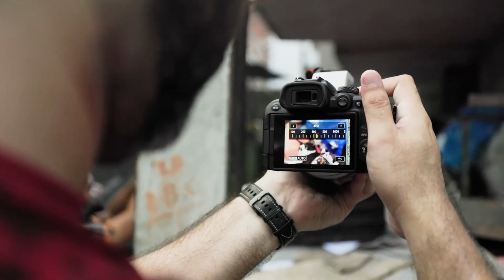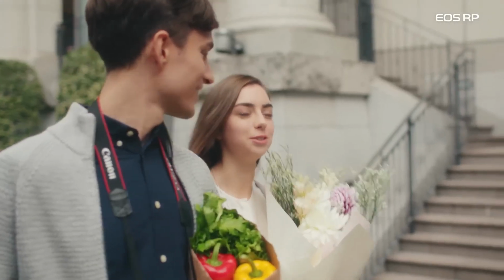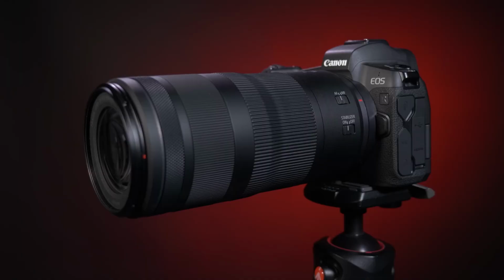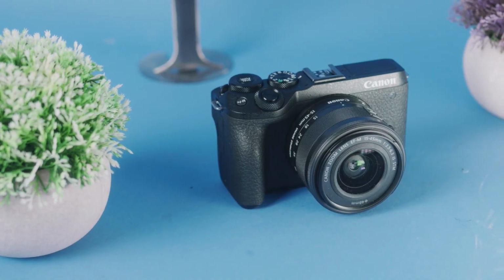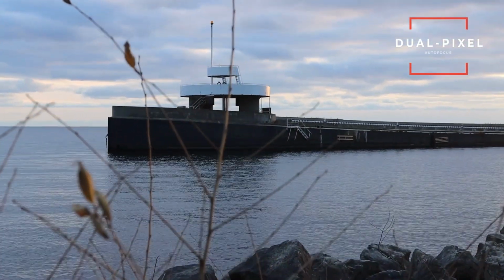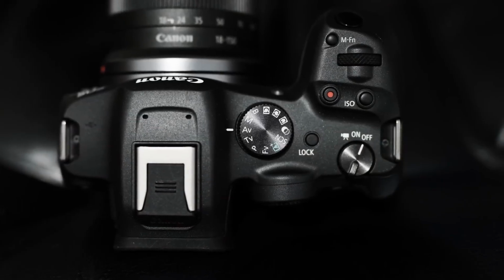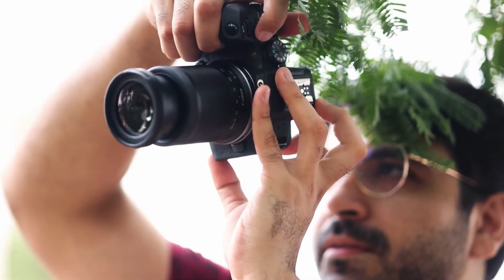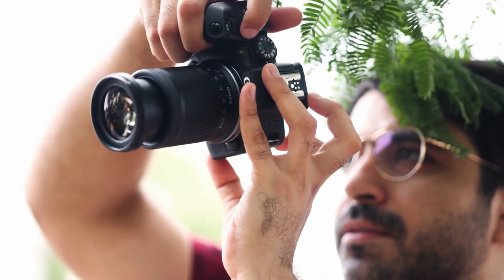TOP 5 Best Canon Camera 2024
LINKS👇
5. Canon EOS RP.➡️
4. Canon EOS R3.➡️
3. Canon EOS M6 Mark II.➡️
2. Canon EOS R7.➡️
1. Canon EOS R10.➡️

The top 5 Canon cameras to consider in 2024. Remember, the best camera for you depends on your specific needs and budget. Do your research, consider the features that matter most to you, and don't hesitate to ask questions in the comments below. Happy shooting!
If you enjoyed this video, be sure to like it, subscribe to the channel for more camera reviews and photography tips, and hit that notification bell so you never miss an upload!

Tech Nug is a participant in the Amazon Services LLC Associates Program. I earn through amazon associates from qualifying purchases.